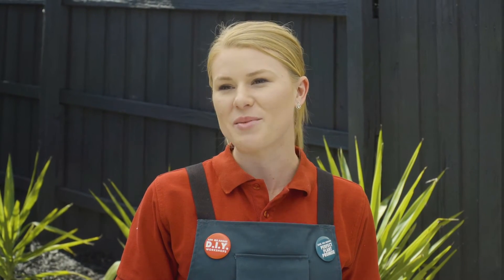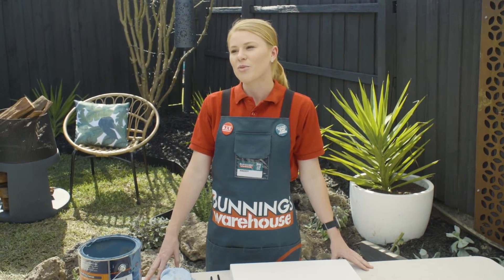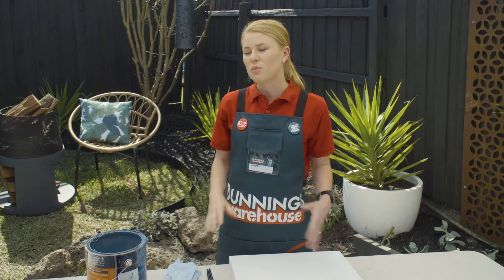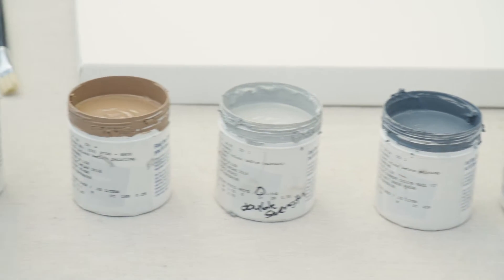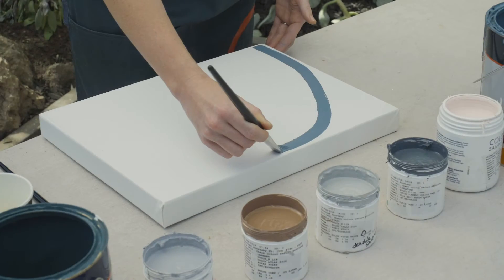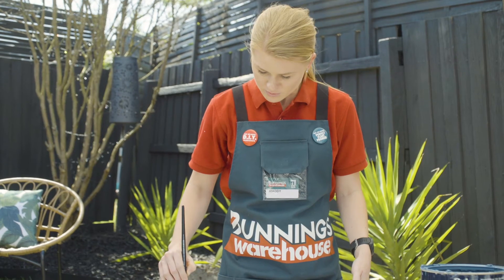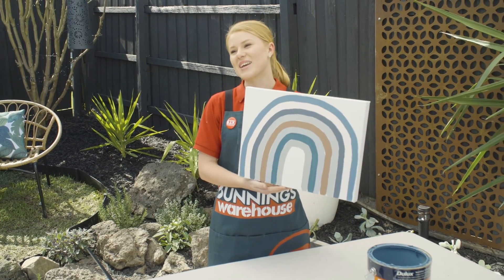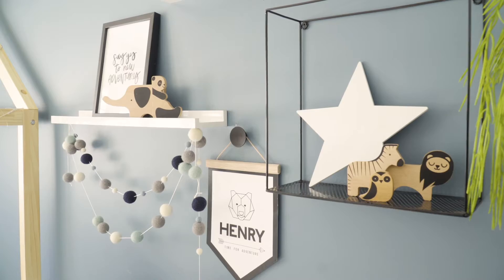How To Paint a Rainbow On Canvas - Bunnings Warehouse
Use leftover paint or sample pots to create an on-trend rainbow print your kids will love. The best bit? It will match the colours you’re already using in your home! Here’s how.

Cup
Leftover paint
Paint brush
Paint can opener
Renoir Wide Profile Stretched Canvas - 304mm x 406mm